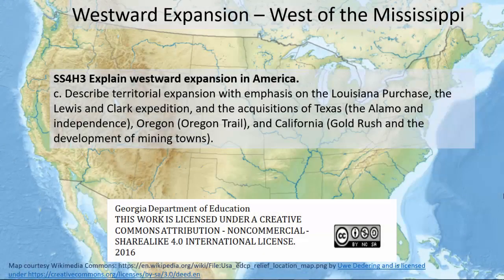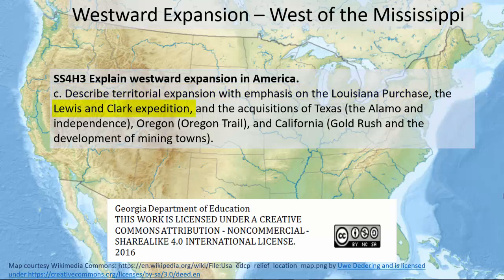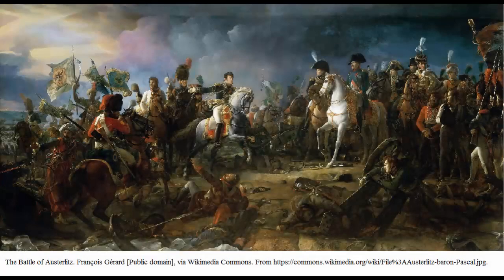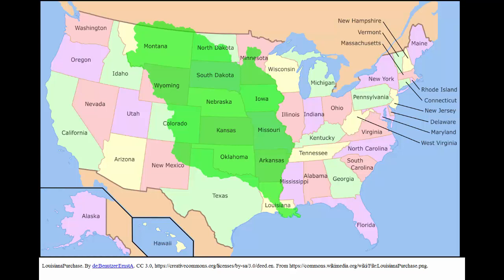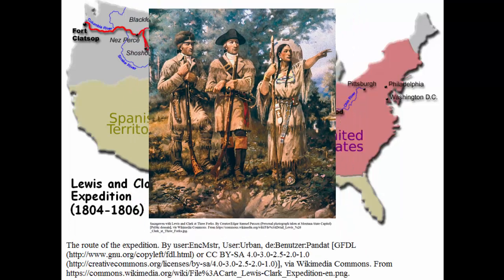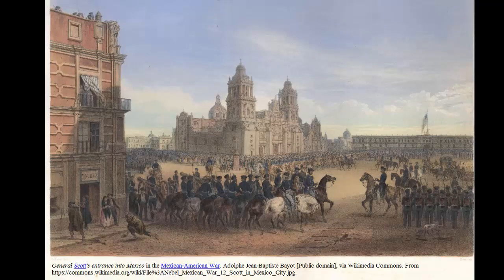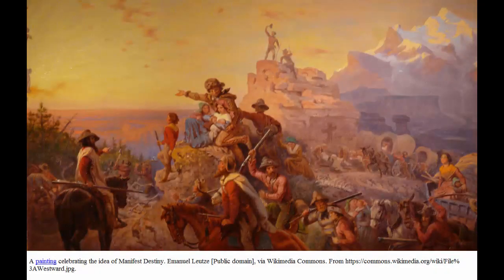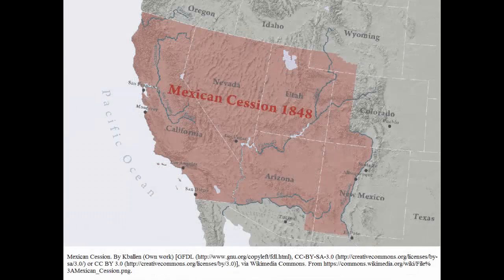Social Studies 4th Grade Westward Expansion Content Video